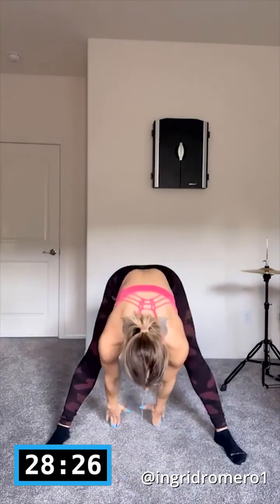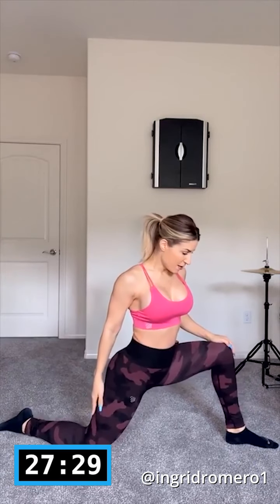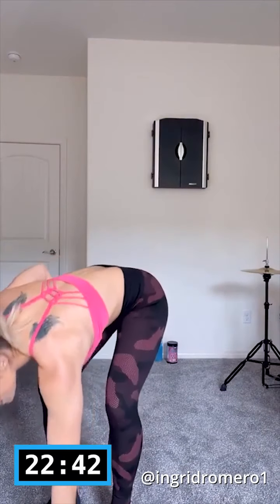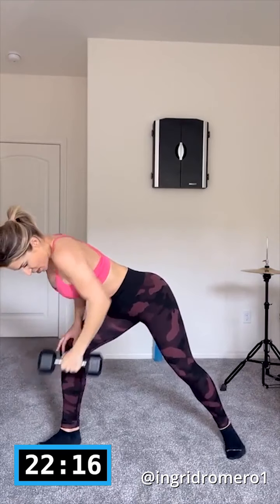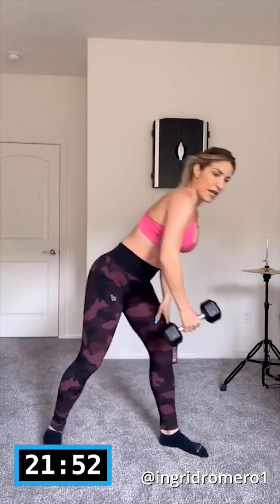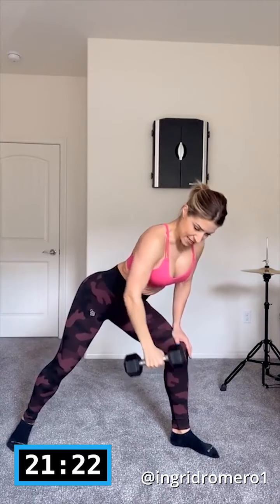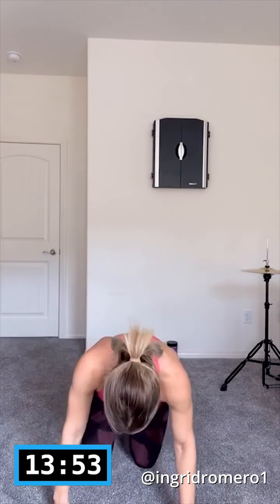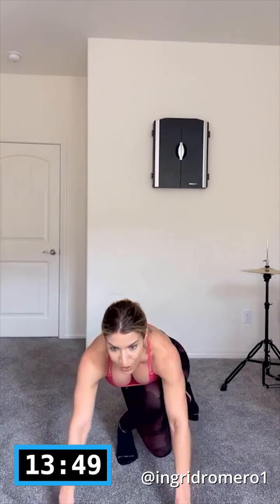At-Home Full-Body Follow Along 30 min Circuit Workout! Have Fun with me!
🌟 Give this video some love by hitting the ❤️ LIKE button! ❤️

Before starting any exercise program, it's strongly recommended that you consult with your physician. Ensure you're in good physical condition and capable of participating in the exercises.

Please understand that there's a risk of physical injury when engaging in any exercise or exercise program. By participating, you agree to do so at your own risk, acknowledging that you're voluntarily joining these activities. You also agree to release and discharge Ingrid Romero and FIT & FUEGO LLC. from any and all claims or causes of action, known or unknown, arising from any negligence.